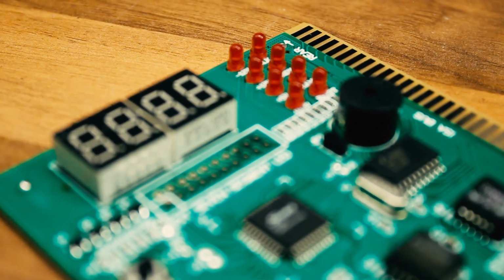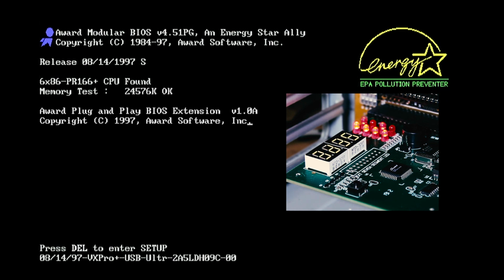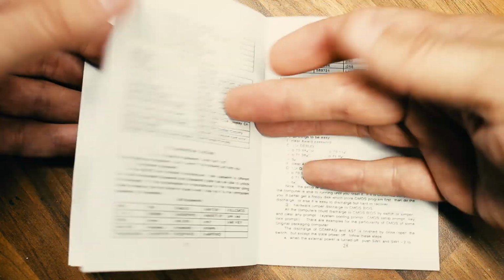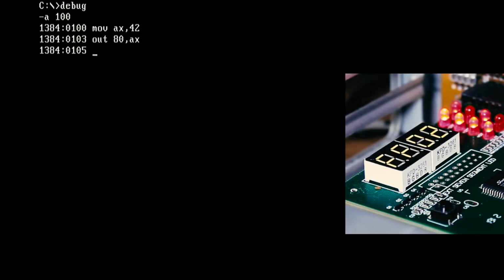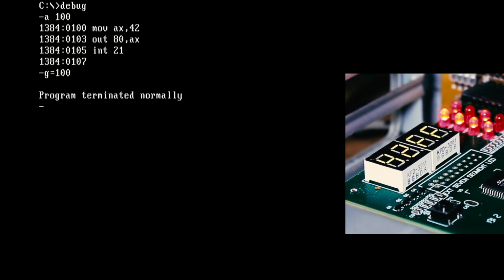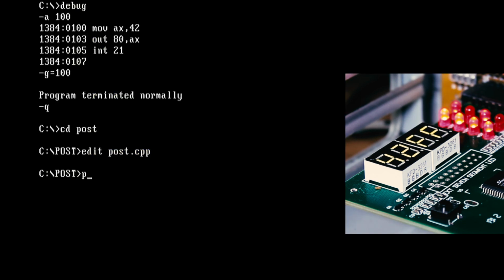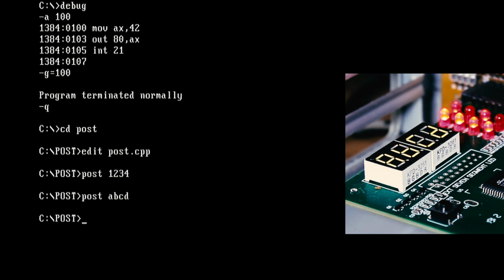POST Diagnostic Card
This is a bit of a dive into the common POST diagnostic cards you can get for diagnosing problems on vintage computers and motherboards.

If you want to show me some love maybe you'd like to buy me a toy?

You can also me on Discord to chat directly.

To really join the fun you should hop on over to Twitch next time I'm streaming.

Finally, if you really really love me you'll empty your change jar in my direction.